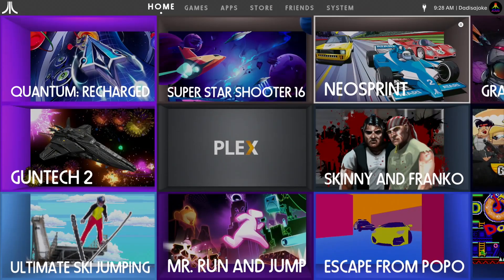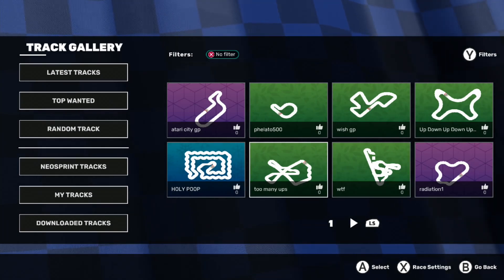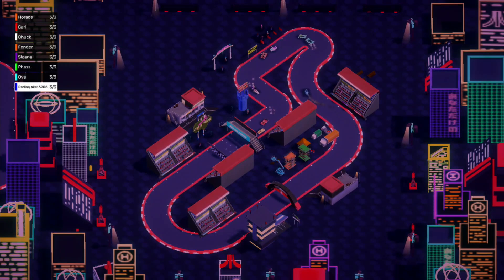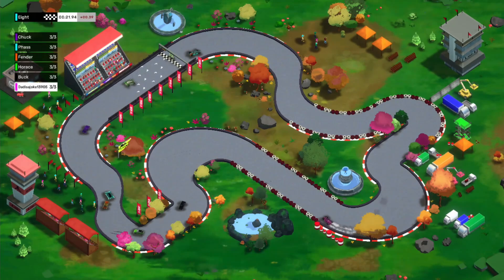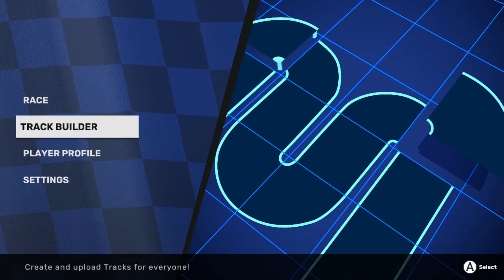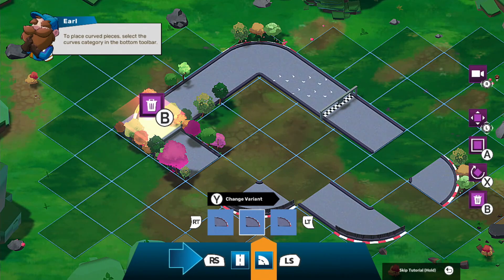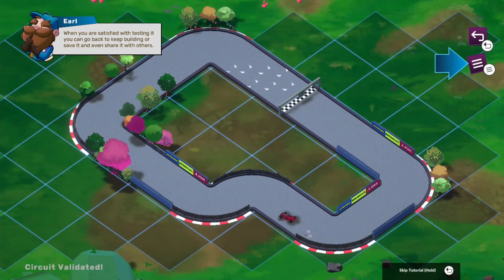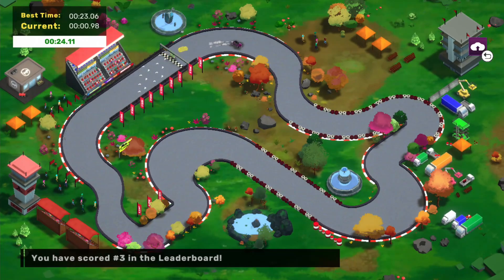Neo Sprint Review for the Atari VCS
If you loved Super Sprint by Atari in the arcade, you are going to love Neo Sprint on the Atari VCS.